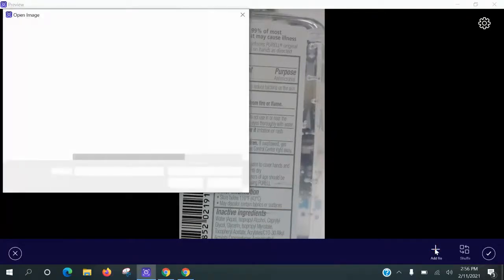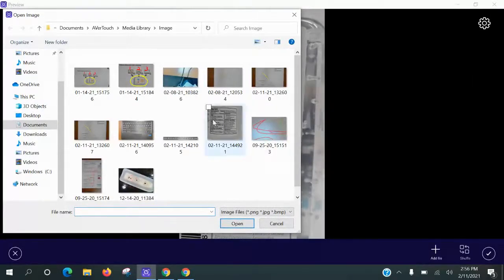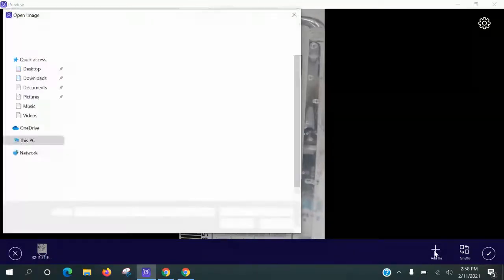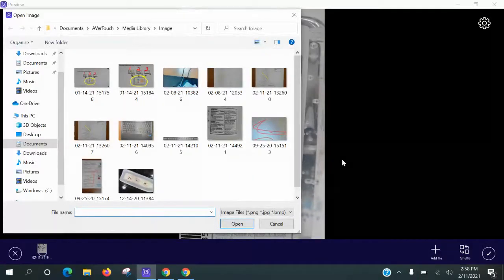AverTouch Split Screen & Rotate Tools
This video will guide the viewer through use of the AverTouch software, specifically the split screen and rotate tools, and learn how to launch and use the tools with the live document camera image.